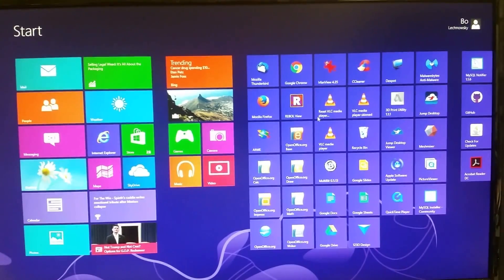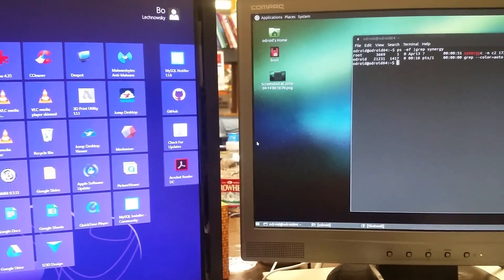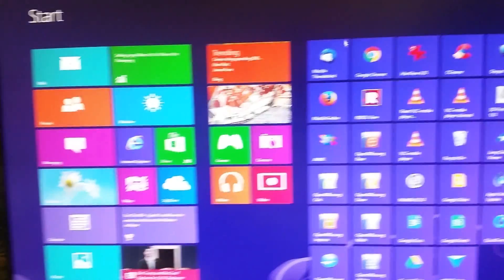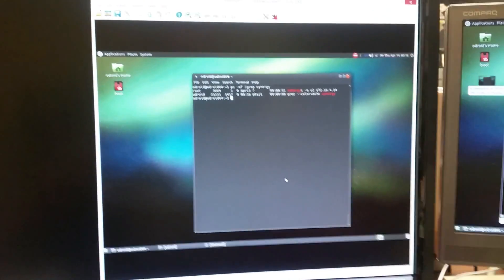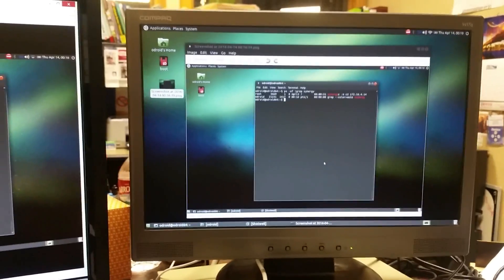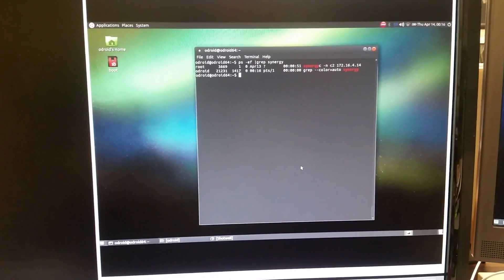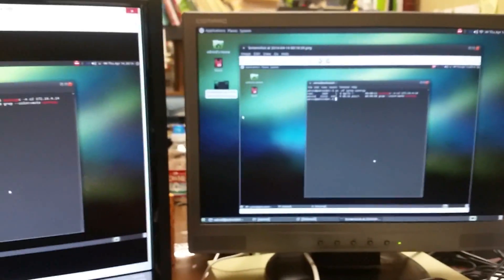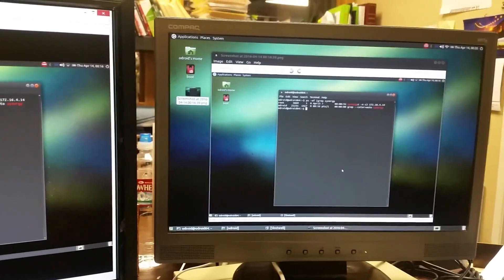Simultaneously control your ODROID, Windows, Mac, Linux and other systems from one keyboard/mouse!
We wanted to be able to use an ODROID as part of our daily work environment, but KVM switches are a hassle. We considered building our own smart USB switcher that would switch between systems when the mouse cursor got to one edge of the screen or the other, but then we found Synergy.

Unfortunately, Synergy is only available for Windows, Mac and x86 Linux at synergy-project.org. However, it's open source! So, we downloaded the package from Github and after much hair pulling and gnashing of teeth, we were able to get it installed and running on our ODROID ARM Ubuntu 16.04 distro!

We'll be putting together detailed instructions once we have a chance, and hopefully providing the ARM-Linux binaries and an auto-installer soon.